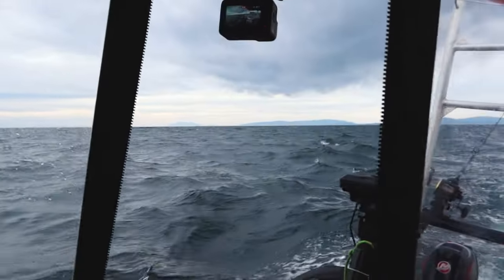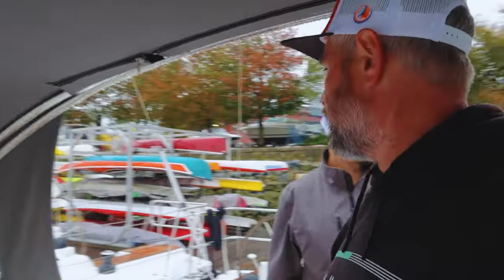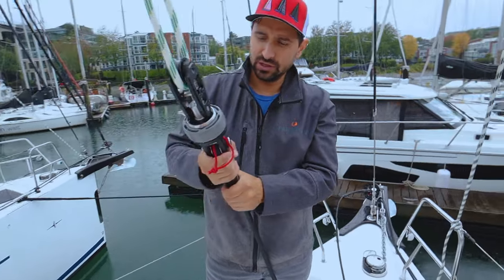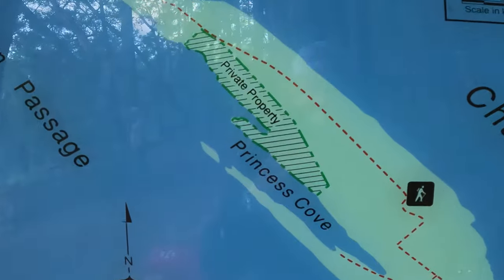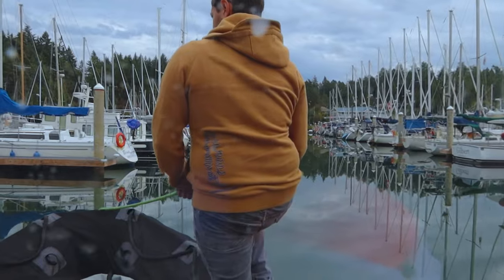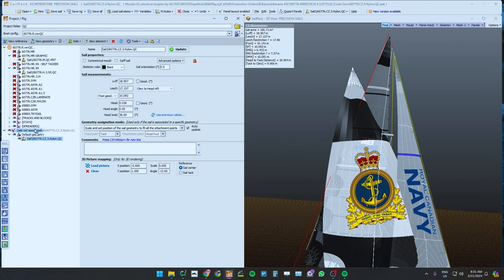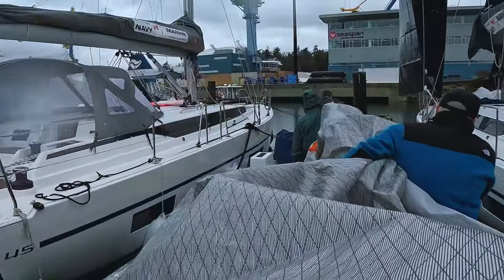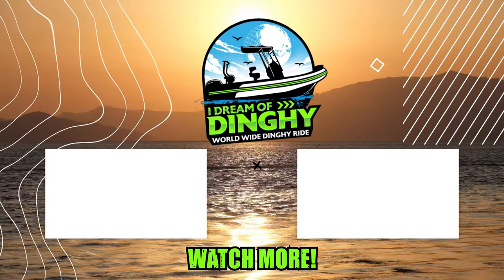Custom Sails for the Royal Canadian Navy!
Join Darryl and lead sail designer, Jeremy Rozmann as they measure up and design a full complement of sails for the Royal Canadian Navy!

Steam across the Straits of Georgia to Vancouver, BC as Darryl and Jeremy take measurements and "spec out" the sail designs for the awesome new vessels in the RCN racing fleet!